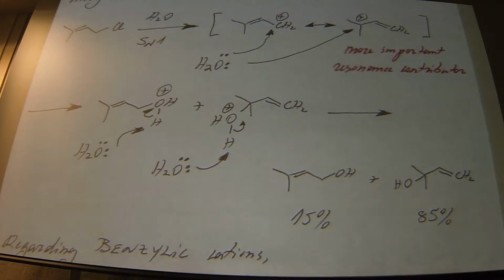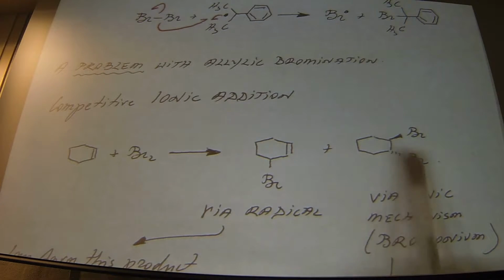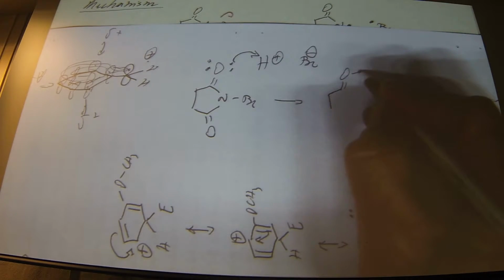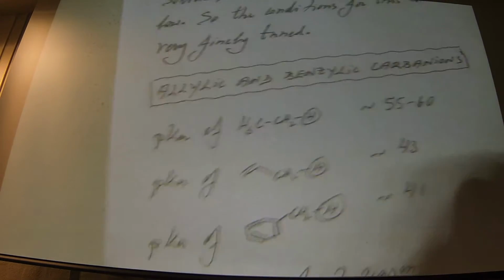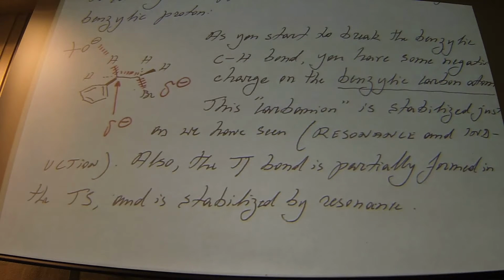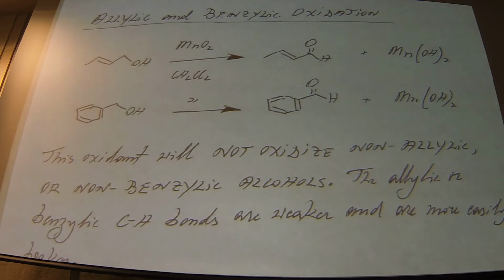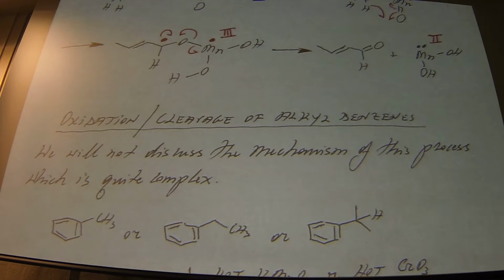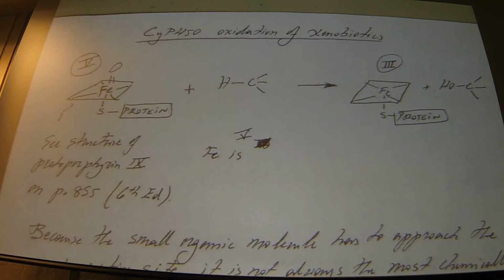Organic Chemistry 2-5-16